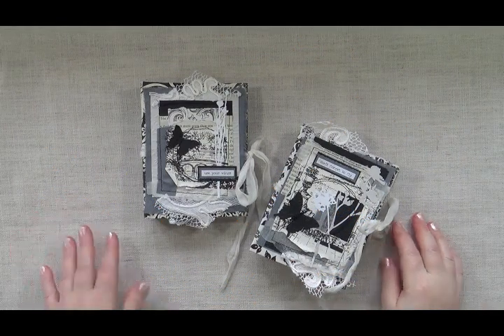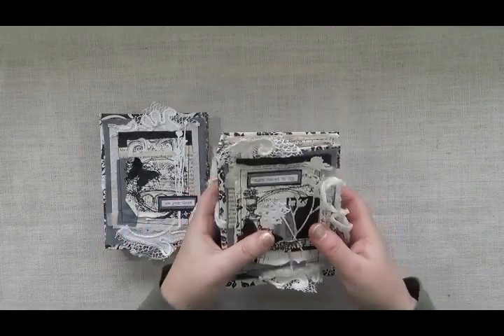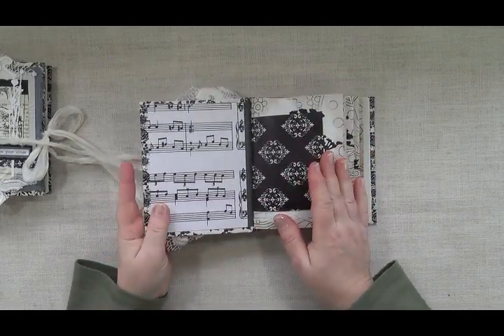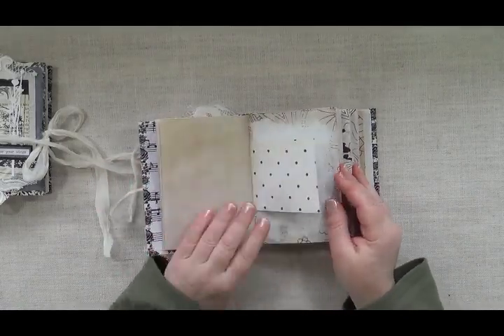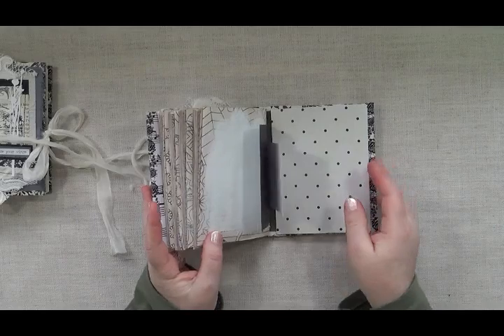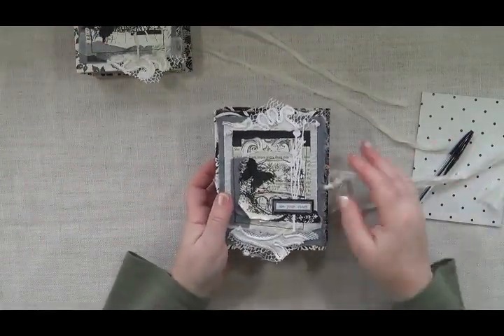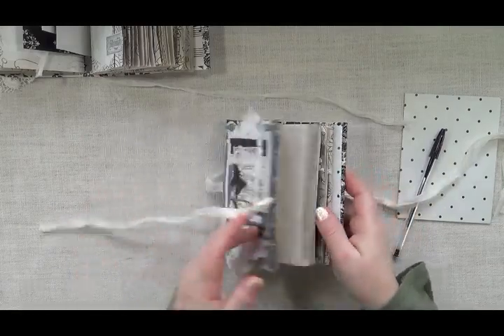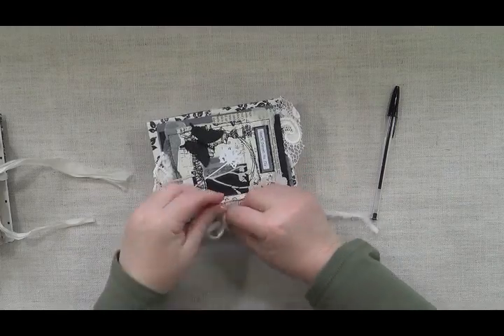Black and White Writing Journal Flip Through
Recently finished writing journals in a botanical black, white, and gray theme.

Shabbydabbydoodah (Tina)
Vintage Botanical Limestone Ephemera Kit

Other places to find me:
Etsy